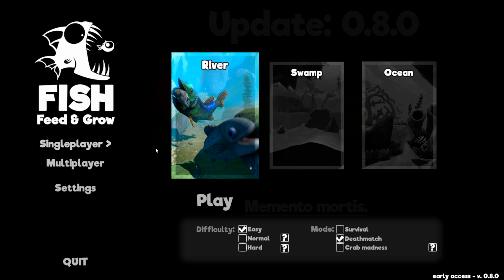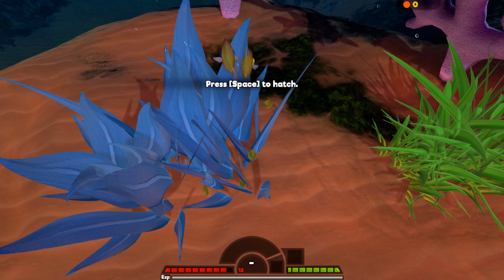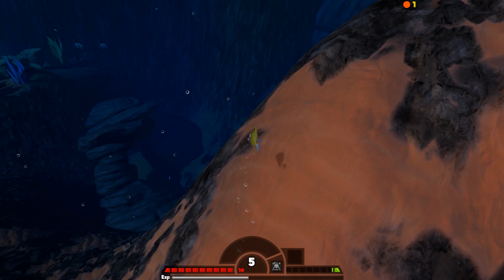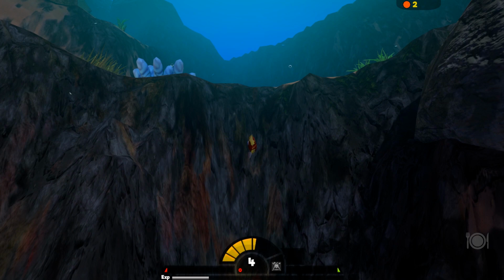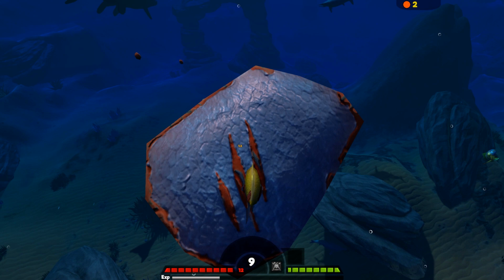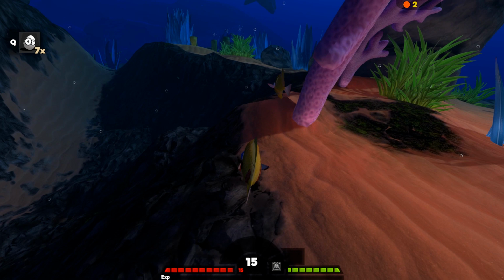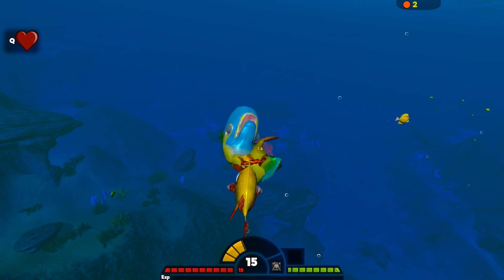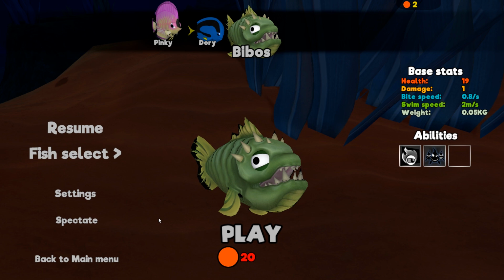Cute New Butterfly Fish Lays Eggs and Explores the Giant New Map! - Feed and Grow Fish Gameplay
Welcome back to Feed and Grow Fish Gameplay! Feed and Grow Fish Update just got a new snakehead! In this video of Feed and Grow Fish, we use the great white shark attack to become the biggest great white shark in the ocean!

Feed & Grow: Fish Gameplay Overview:

Hunt and eat other fish - simply, grow into larger beasts! Play with friends too with new Multiplayer version! Early Access Game

Feed & Grow Fish Swamp Update Information:

Ocean map remake

► New fish
Two new species of ray-finned fish have joined Feed & Grow waters. Enjoy their fine models and detailed textures.

► Salmon
Is a new 2nd tier fish in River map that comes with a price of 10 points, Despite their own well known taste, adult salmons in nature feed mostly on other fish - therefore there's nothing wrong about eating one of them too!

► Barracuda
Replaces raptors in Ocean map, these guys often strike in group with lighting fast ambush. Barracudas have fearsome reputation due to their appearance and hunting technique.
A small tip: when attacked by a hungry one - leave a piece of meat behind you, they will most likely go after it and let you go.

Feed and Grow Fish Patch notes:

Eating

►Fixed inability to swallow certain things despite their size being way smaller than your mouth.

► Adjusted eating cooldowns - swallowing as small fish now takes a little longer.

►Temporarily disabled fruit plants.

► Improved & smoothed sucking and devouring animations.

Camera and rendering

►You can now look around your fish while holding middle mouse button.

►When spawing with a new fish zoom is no longer maxed in.

►New image effects: Advanced motion blur, Vignette, Chromatic abberation when playing on Fantastic quality.

►New SFX under and above water surface.

►New SFX and GFX happen when you die.

►Fixed various graphical glitches that happened in River and Swamp.

►Fixed and adjusted Ambient occlusion and Global illumination.

►Reduced rendering distance for very small objects in order to improve performance.

Other changes

►AI: Smoothed out turning speed to appear less artificially.

►Halloween challenge has been disabled.

►End waterfall in river map no longer kills you, but instead it teleports you to the beginning of the map.

►And some stuff we have added but forgot to write it down. :D

►Also - Raptors have been removed from Ocean map due to habitat loss.